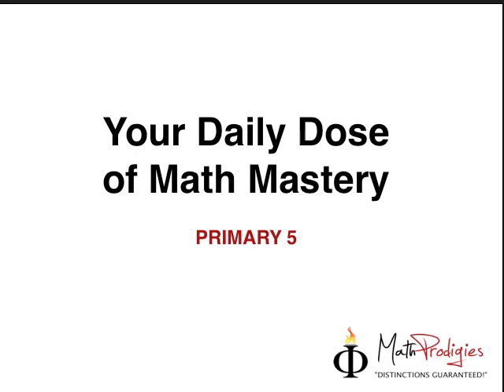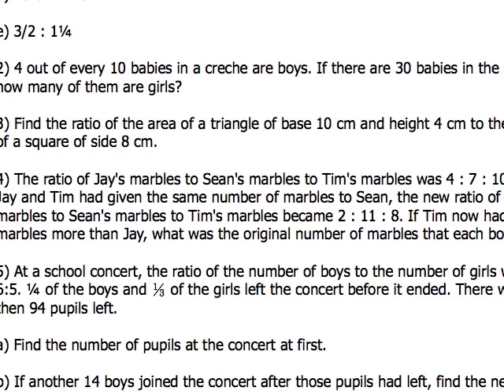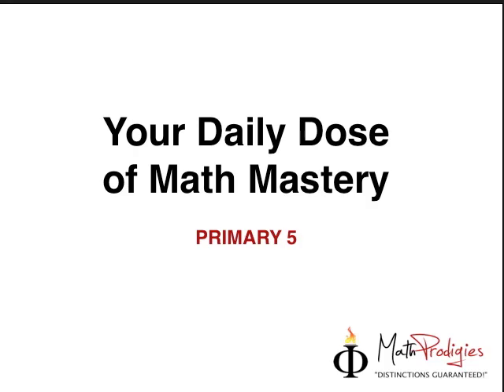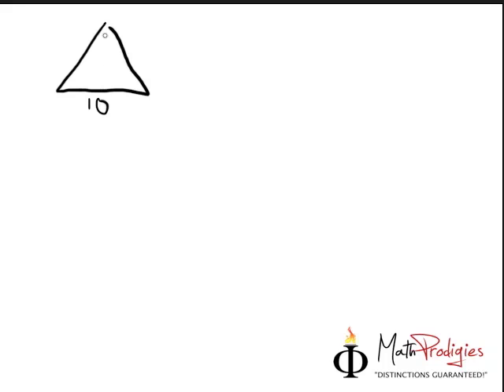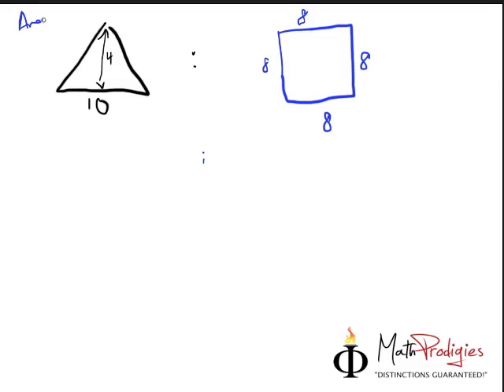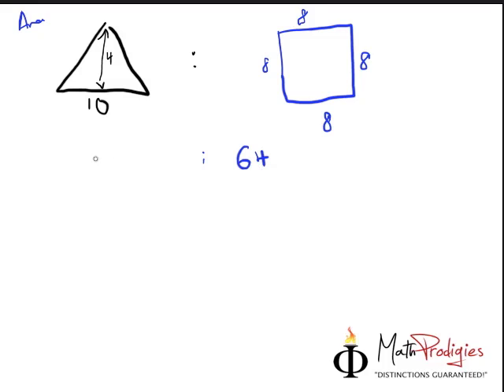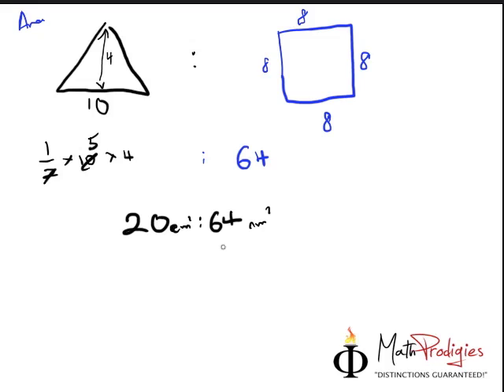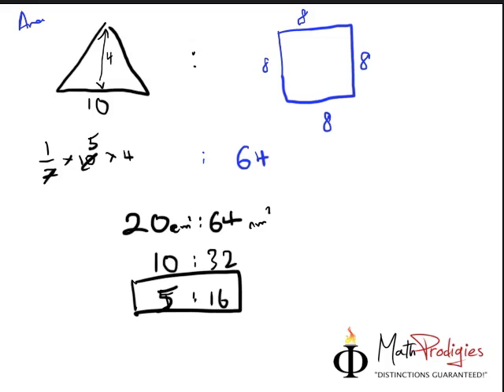32. Primary 5 Math Ratio